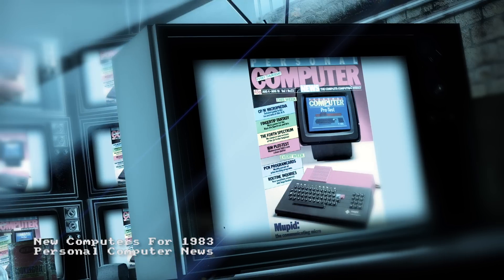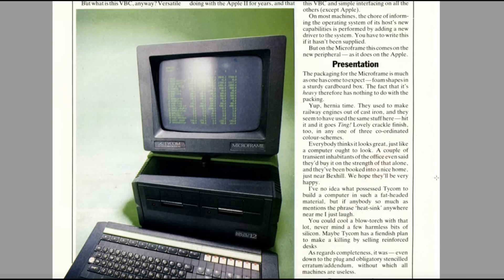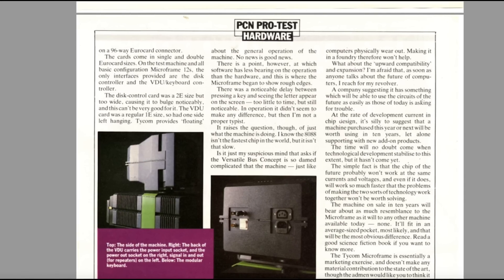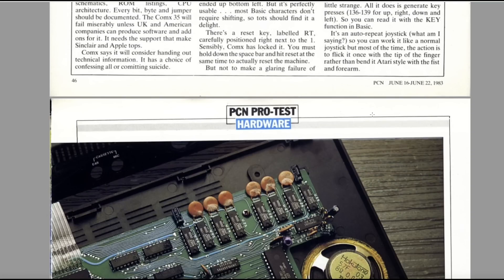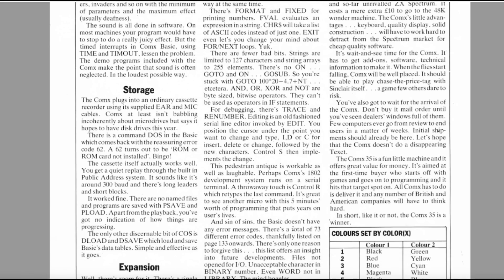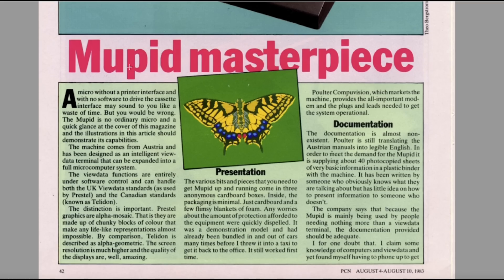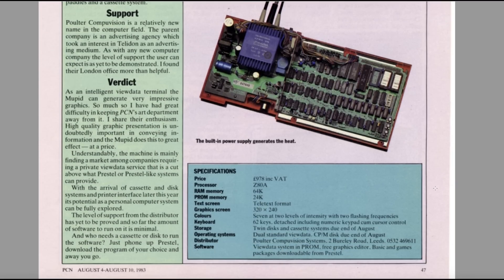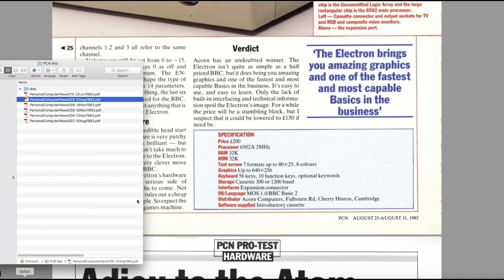ChinnyVision - Ep 171 - The Computers Of 1983 As Featured In Personal Computer News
Step back to 1983 with us via the pages of Personal Computer news to see some of the weird and wonderful new computers of 1983. The Comix, Microframe, Mupid, Coleco Adam and the Mupid.